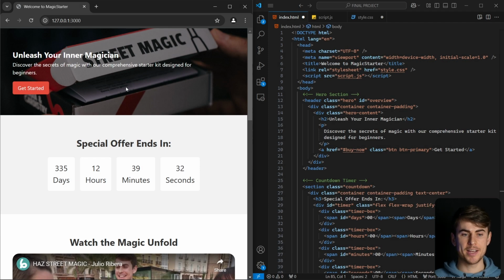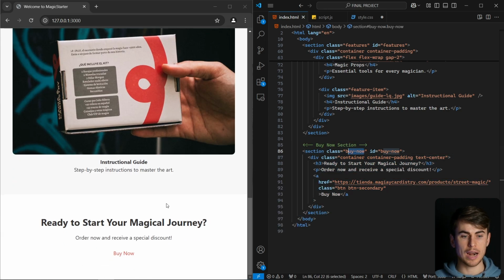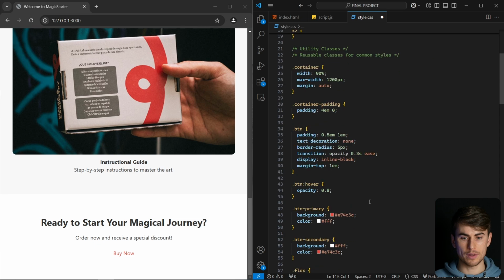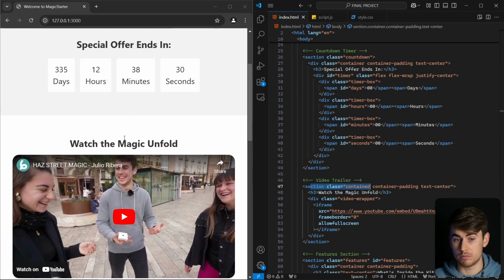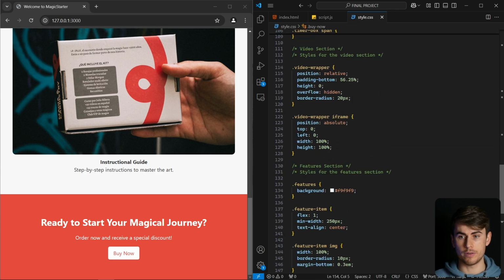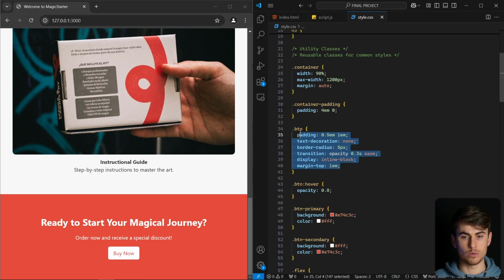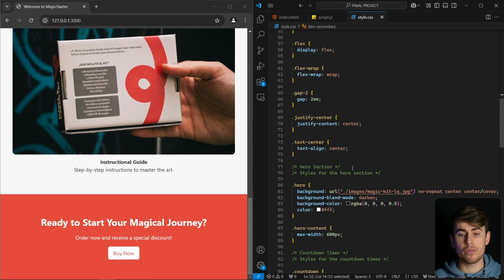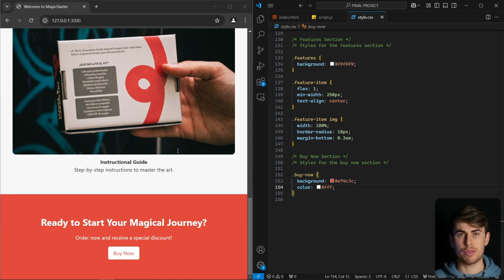Building a Website from Scratch #5 – Designing Effective Call-to-Action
In lesson five, you'll learn to design compelling Call-to-Action (CTA) sections that effectively encourage users to interact with your website. Using HTML and CSS, you'll create eye-catching buttons and layout designs that guide users toward desired actions, such as signing up, purchasing, or downloading resources.

Clear examples and design tips will teach you best practices for CTA placement, styling, and wording, helping you increase user engagement, conversion rates, and website success. Perfect for beginners wanting to build websites that achieve tangible results.